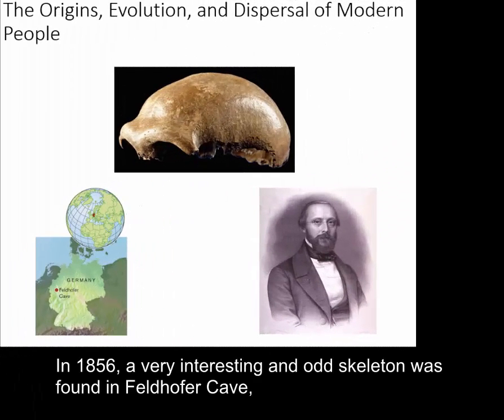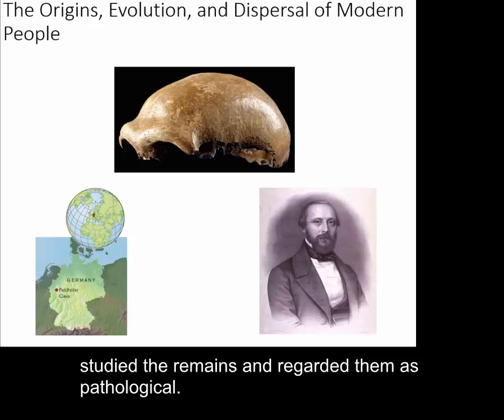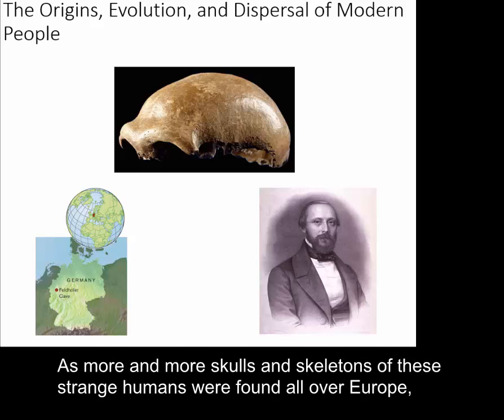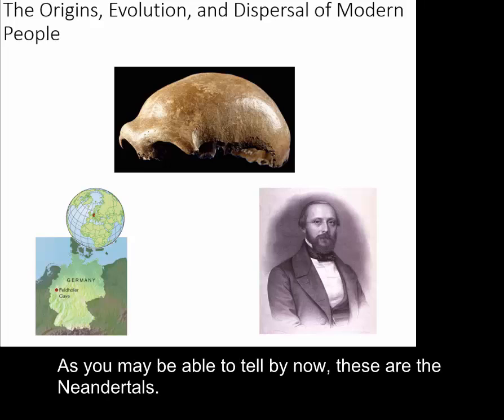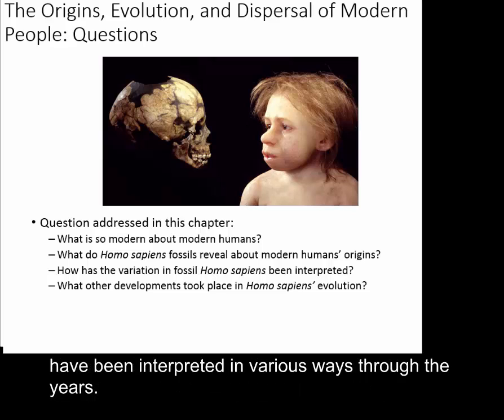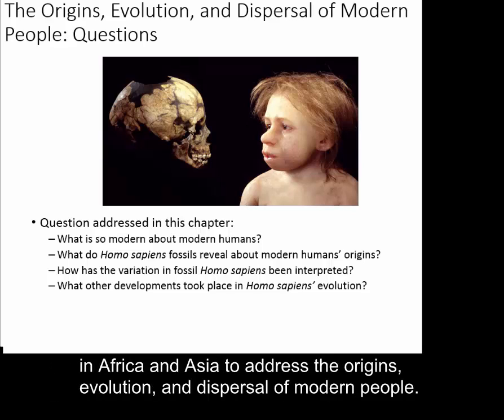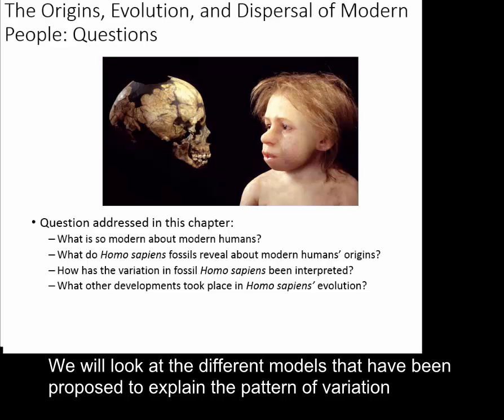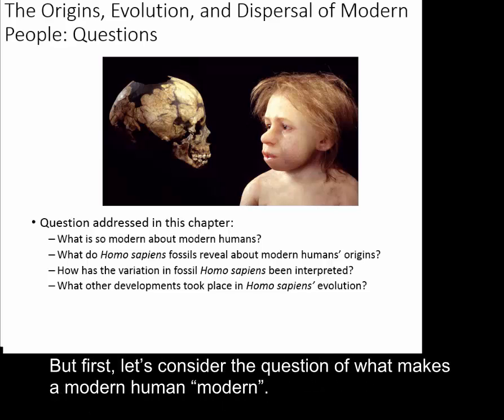Ch 12 Lecture 1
Ch 12 Lecture 1 Physical Anthropology, Dispersal of Modern People